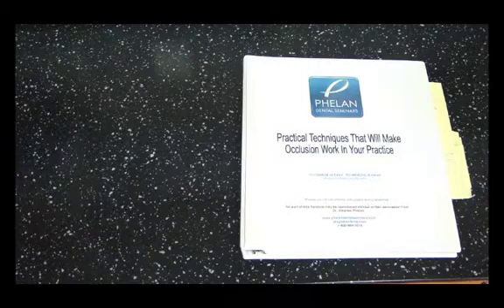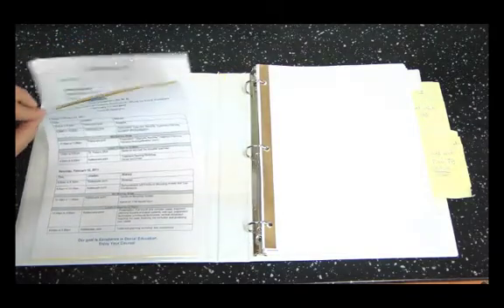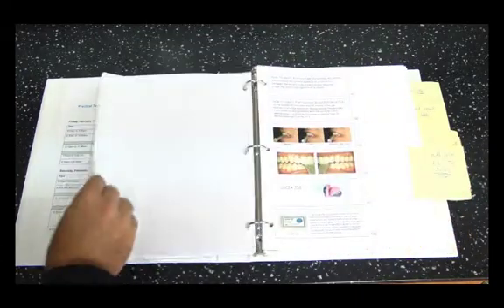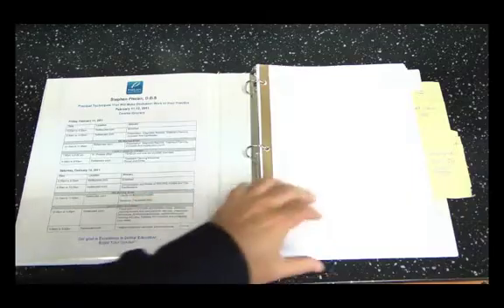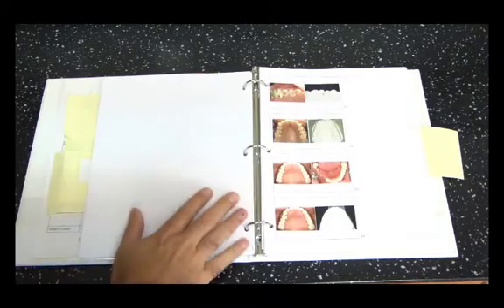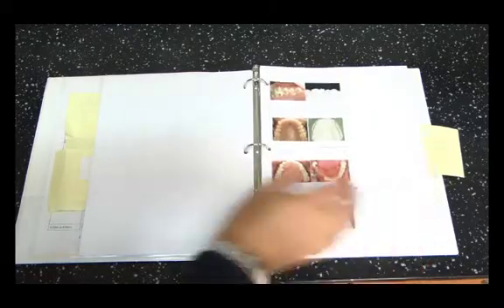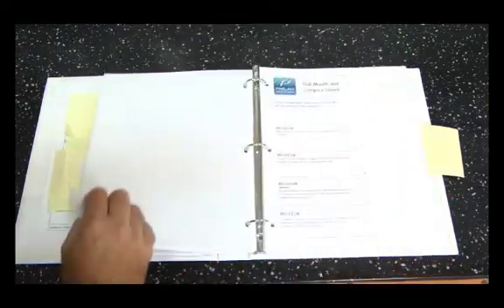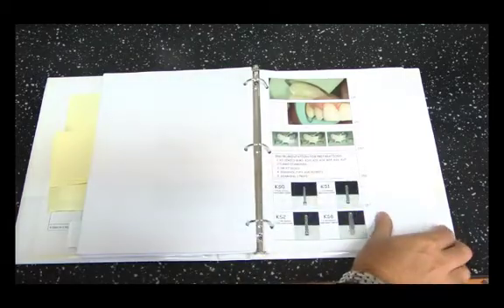Occlusion Skills Development Workshop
In this video Dr. Stephen Phelan talks about the Occlusion Skills Development Workshop being held on September 16th and 17th at his office in Oakville. Dr. Phelan also talks about a special bonus he has developed for workshop participants.